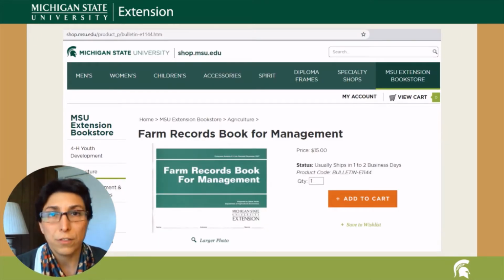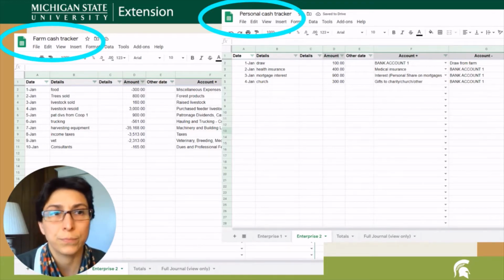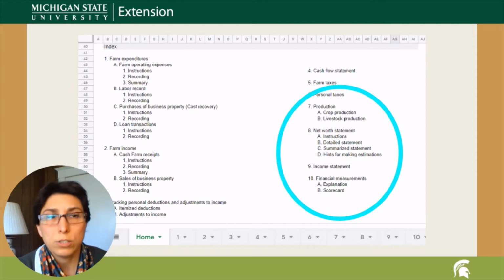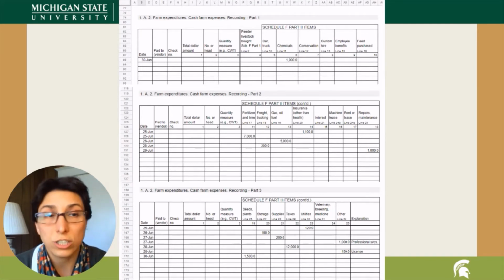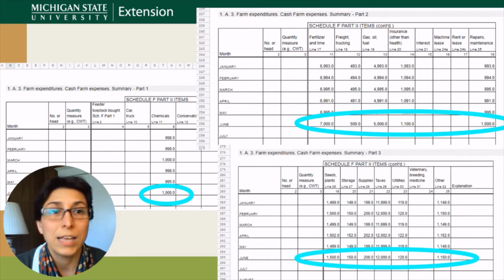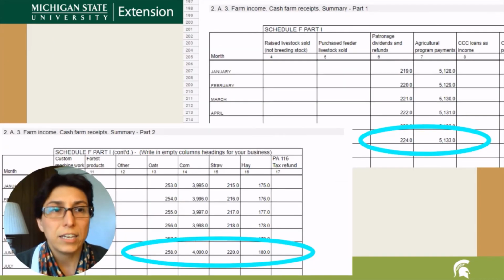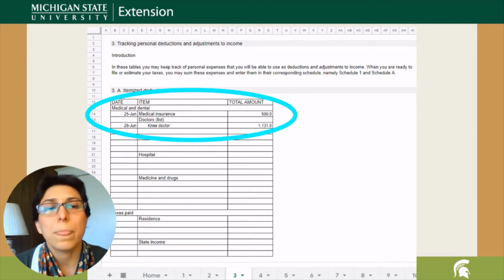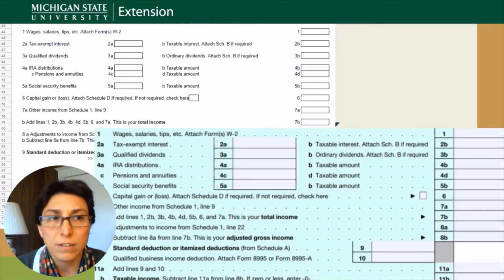How to use the Farm Records Book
Learn how to use the Farm Records Book in this short video.
You may turn on Closed Captions by clicking on CC at the bottom right of the video.